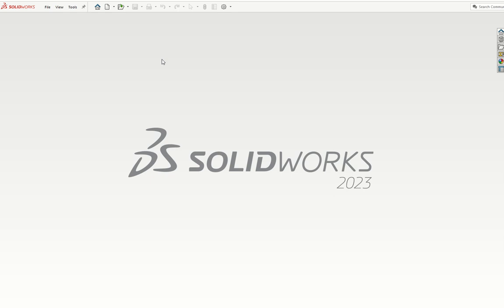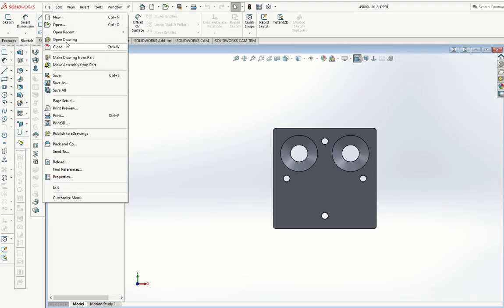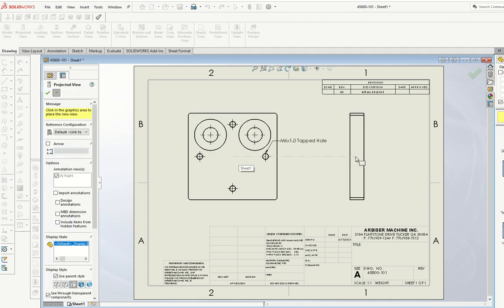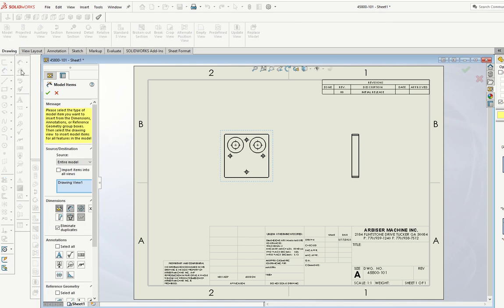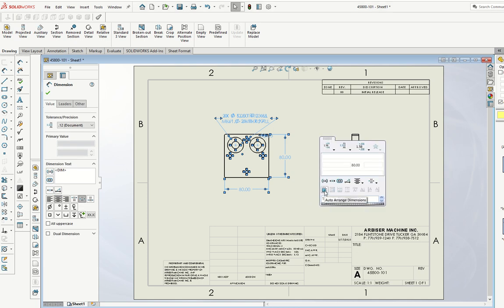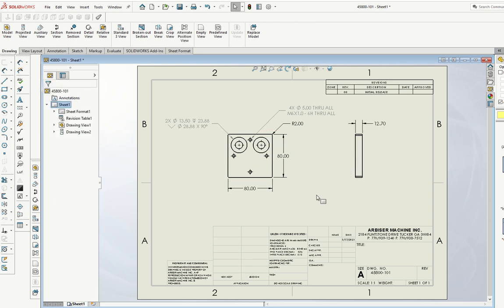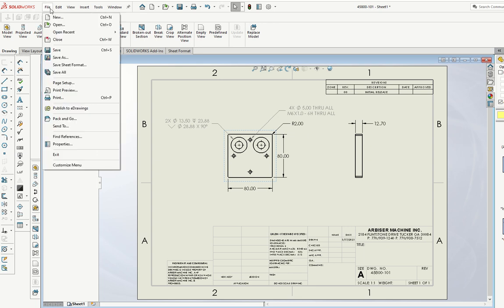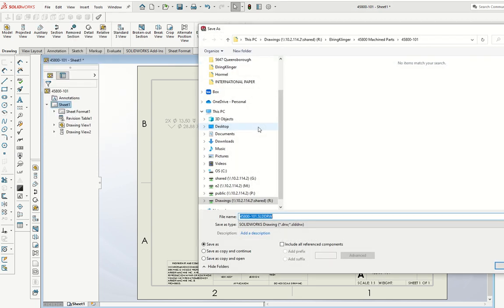How to Insert Model Items and Auto Arrange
This video shows how to use the Insert Model Items and Auto Arrange functions to quickly create a drawing from SolidWorks model. Also includes bonus bit about left-to-right versus right-to-left select function in Windows.